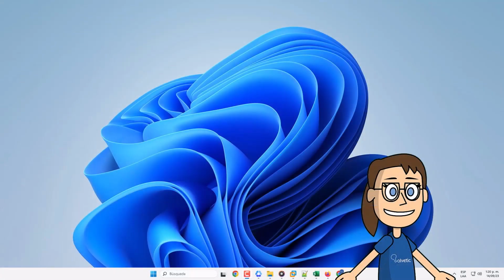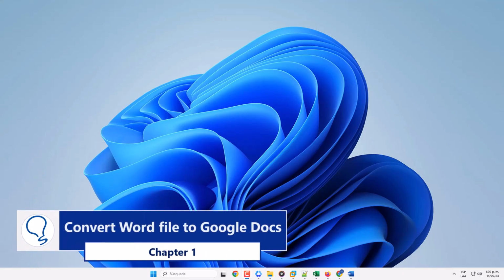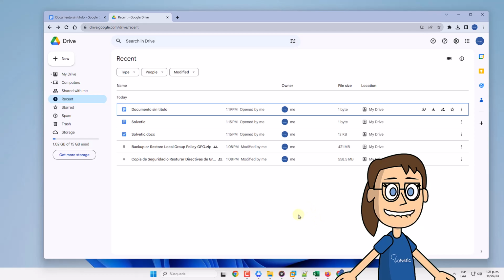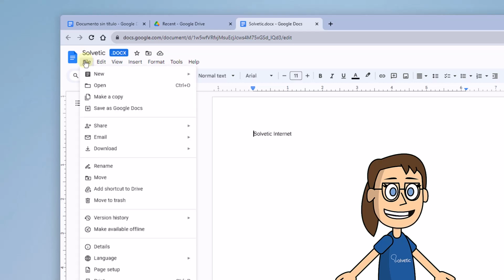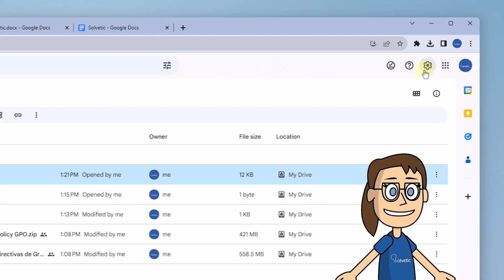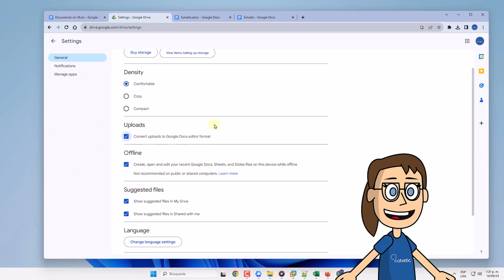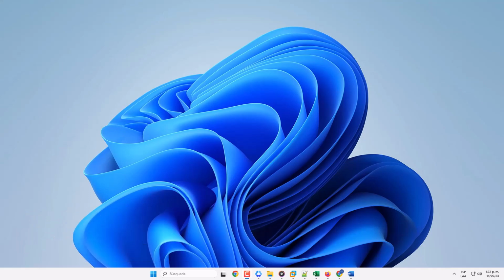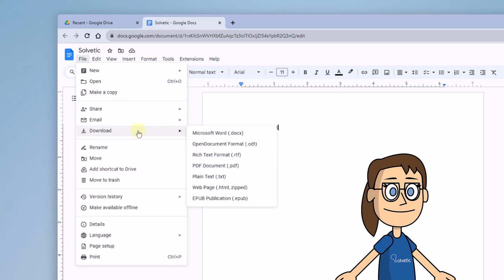How to Convert Google Docs to DOCX or Convert DOCX to Google Docs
Solvetic_eng video-tutorial to Convert Google Docs to DOCX or Convert DOCX to Google Docs. ▶️ 𝗔𝗟𝗟 𝗔𝗕𝗢𝗨𝗧 𝗪𝗜𝗡𝗗𝗢𝗪𝗦 𝟭𝟭

Don't miss this video to learn how to quickly switch between Word and Google Docs formats. We will see both Convert Google Docs to Word, and the option to convert docx to Google docs easily and thus be able to save our documents in the format we want.

 》 CHAPTERS 《

00:00 Introduction
00:37 Convert Word file to Google documents.
01:27 Convert Google Docs file to Word.